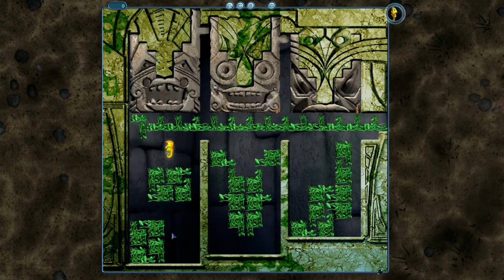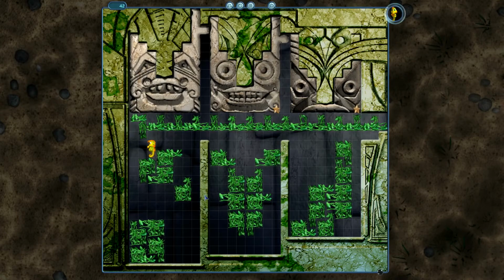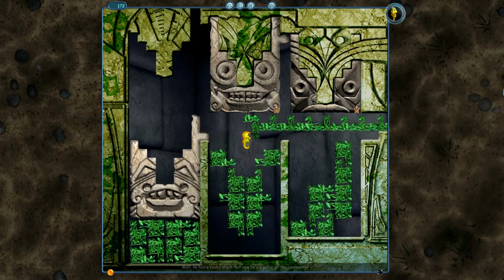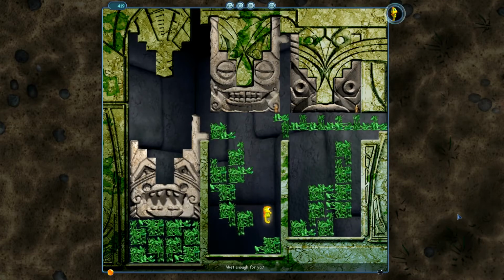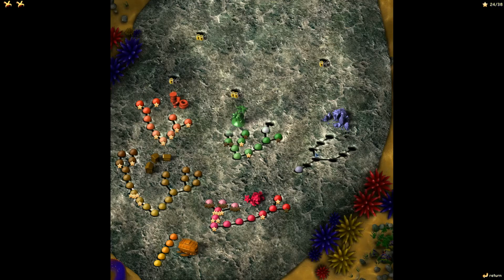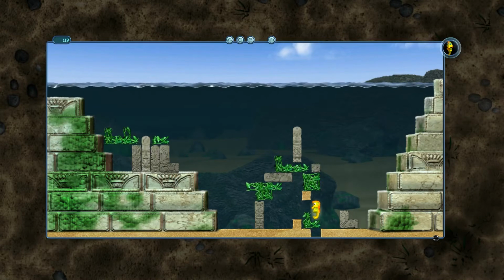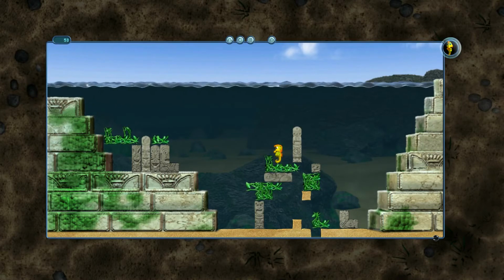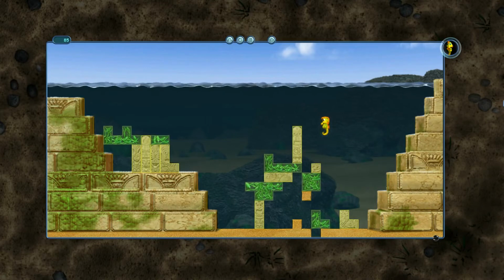Fish Fillets 2 - E23: Homework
Every day, cleanup on this game looks like more and more of a nightmare. There just isn't enough time for all this.